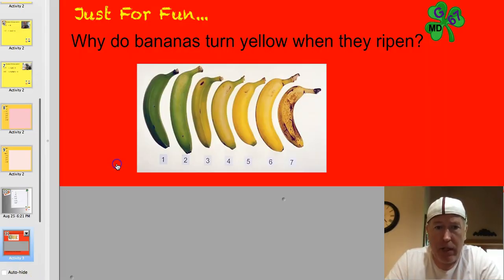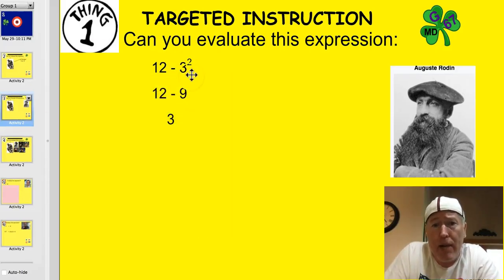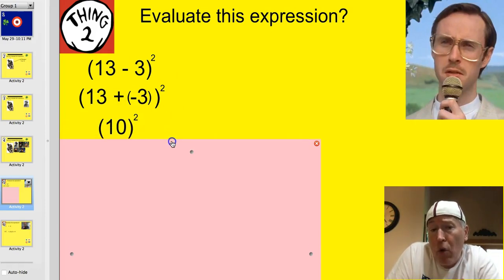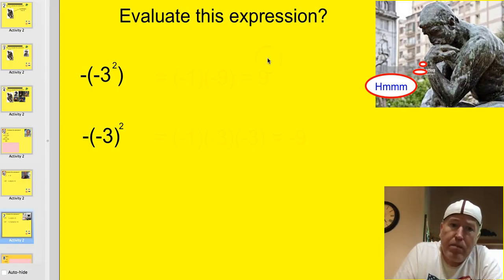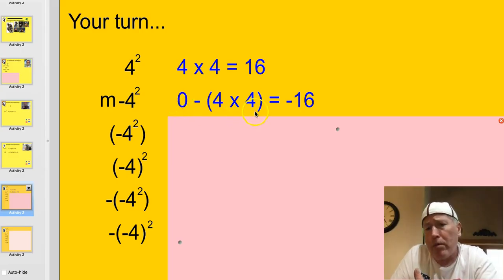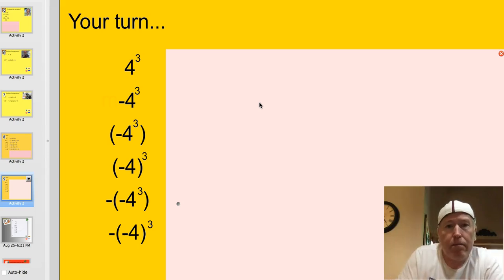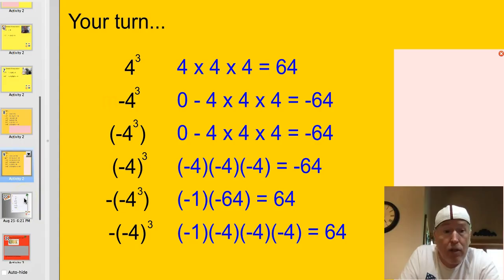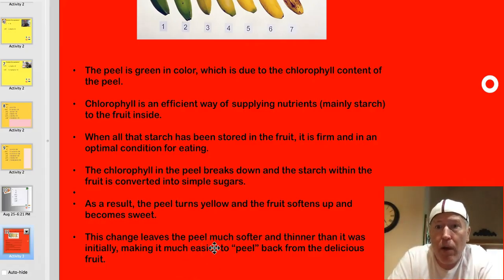G67 Integers and Exponents